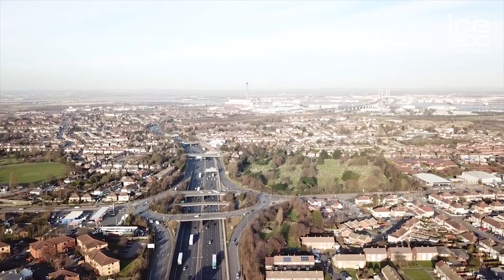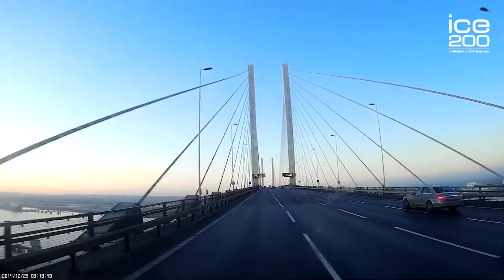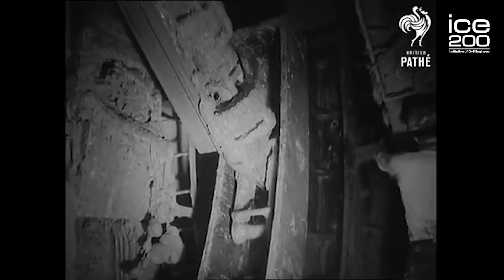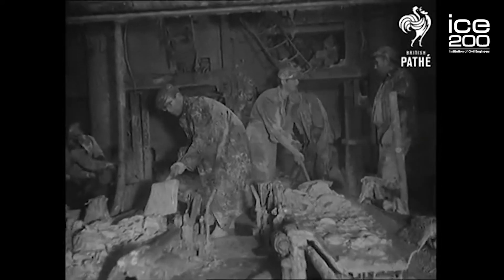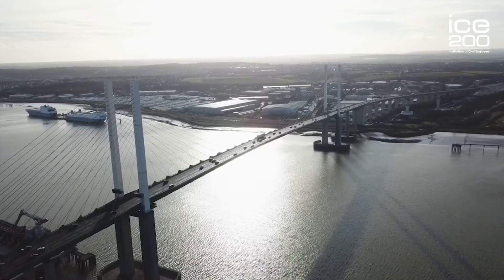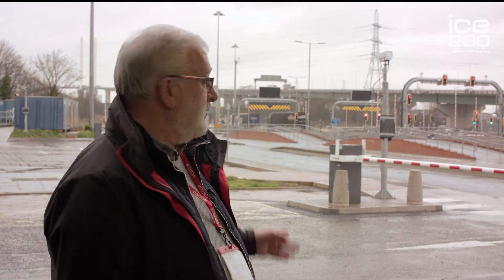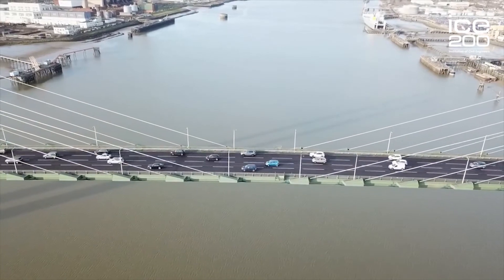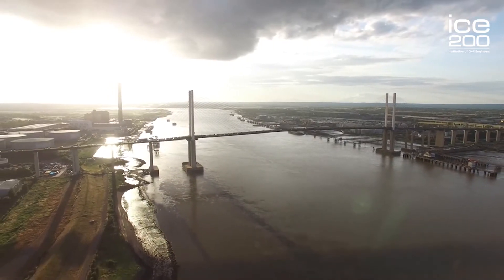Dartford Crossings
Two tunnels and a bridge have been constructed at Dartford to allow people cross the River Thames. When work on the crossings took place in the 1950s a lot of workers suffered daily from decompression sickness, also known as 'The Bends'.